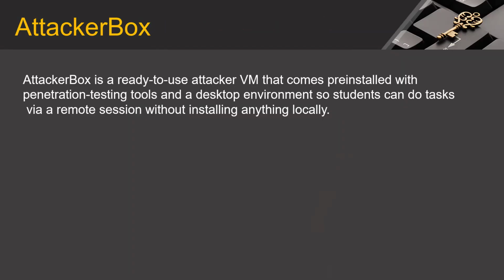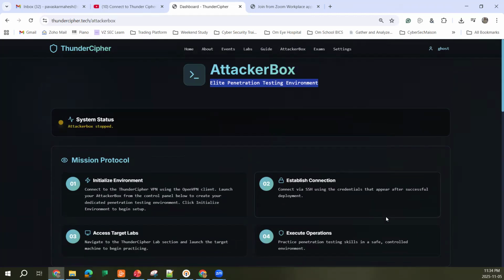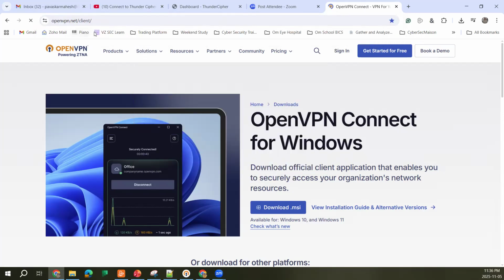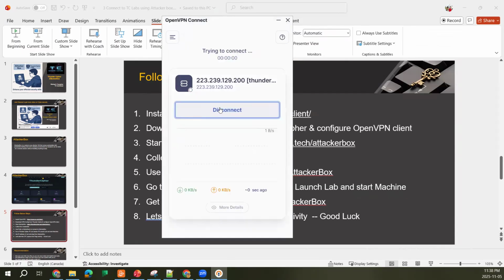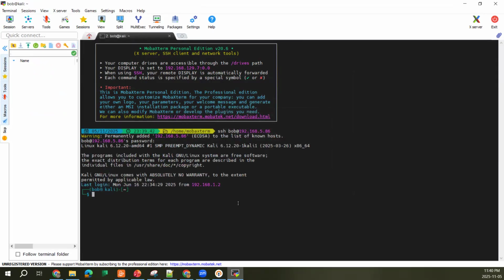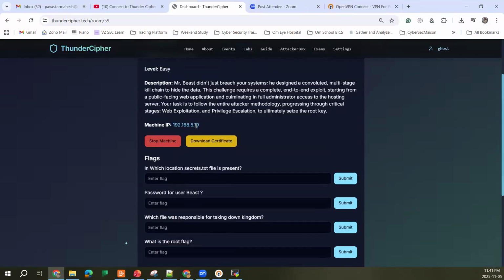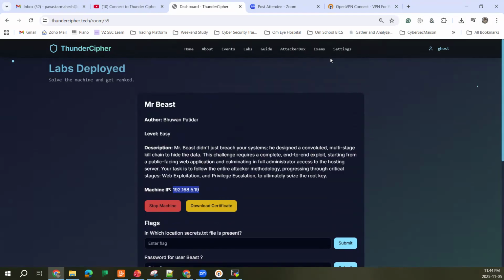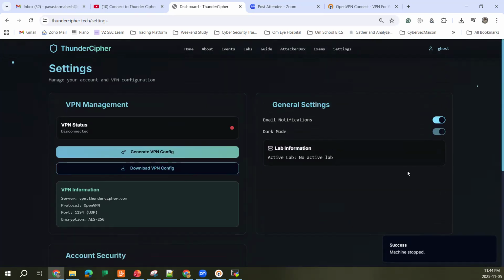Thunder Cipher AttackerBox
AttackerBox is a ready-to-use attacker VM that comes preinstalled with
penetration-testing tools and a desktop environment so students can do tasks  via a remote session without installing anything locally.

“Master ethical hacking through immersive CTF challenges and real-world attack simulations. Join ThunderCipher’s cybersecurity training platform.”

The platform is described as a training environment where cybersecurity enthusiasts can engage in Capture The Flag (CTF)-style exercises and simulated attacks to build hands-on skills.